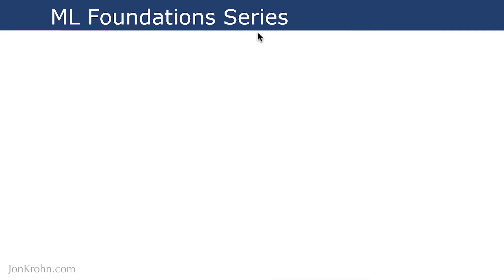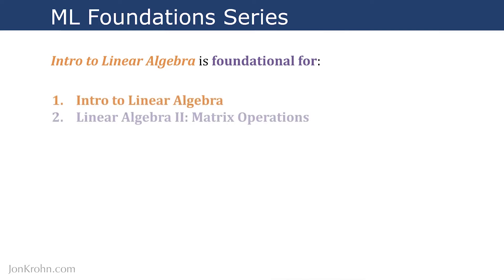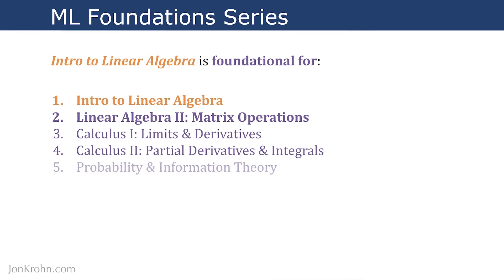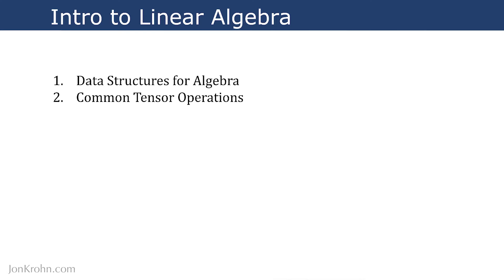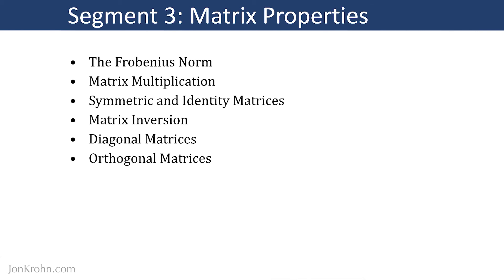Matrix Properties — Final Segment of Subject 1, "Intro to Linear Algebra", ML Foundations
We are now moving on to Matrix Properties, the final segment from Subject 1 of my Machine Learning Foundations series. Congratulations on making it here! In this segment we’ll be covering matrix properties that are vital to machine learning, including the Frobenius norm, matrix multiplication, matrix inversion and more. And of course, we’ll be doing plenty of hands-on code demos along the way.